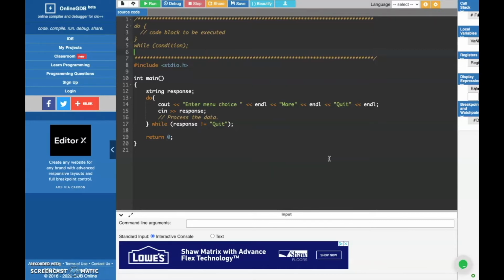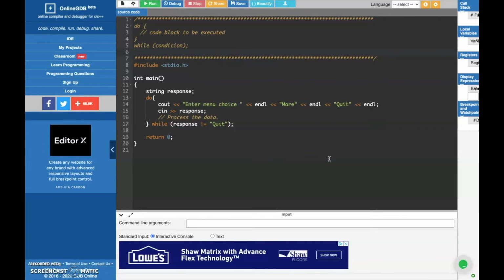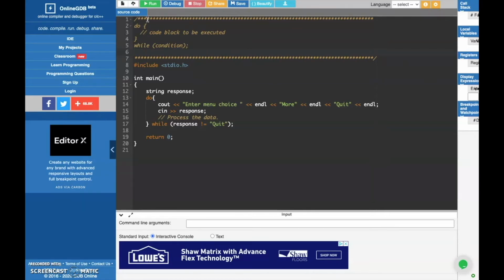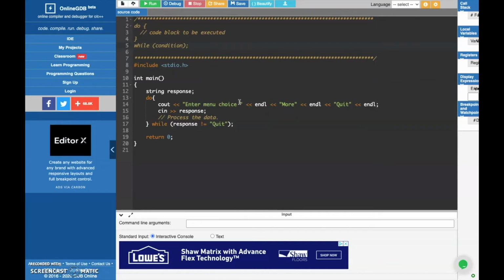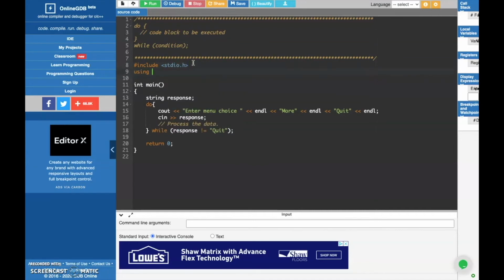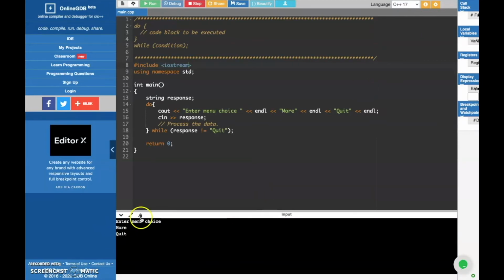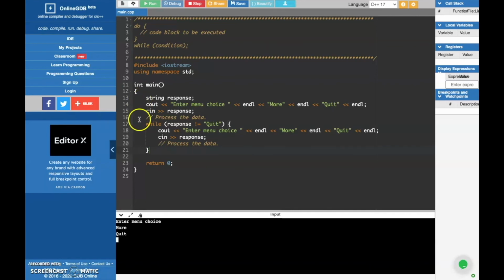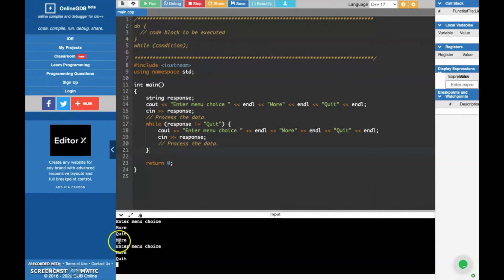Demo 4.7 Loops Do-While Loop